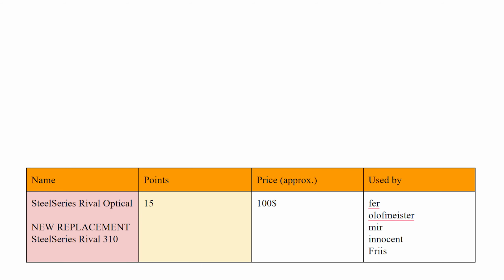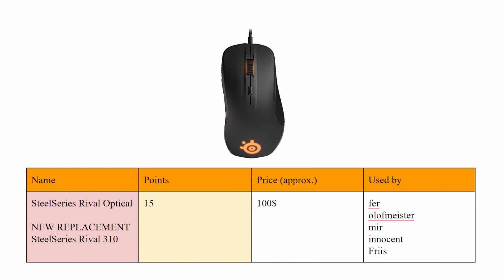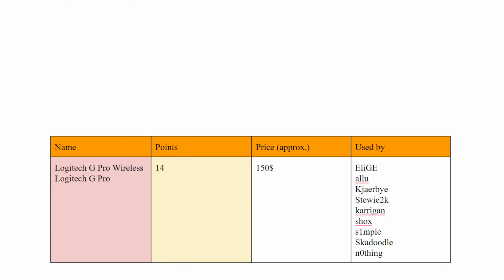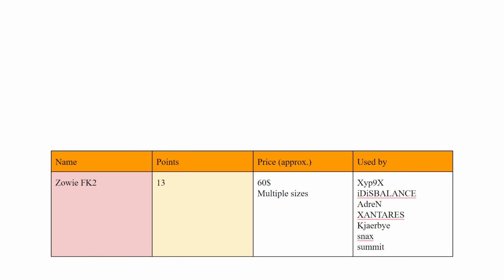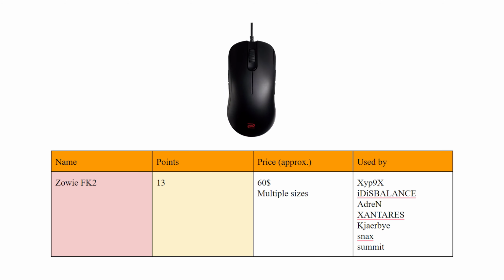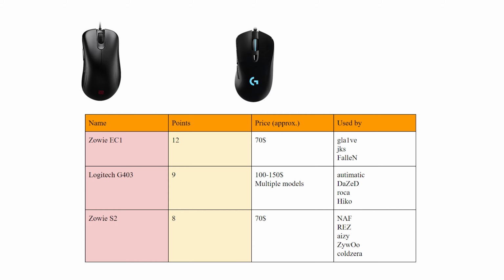TOP 5 MICE For Counter Strike 2020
TOP 5 Mice for Counter Strike (CS:GO) 2020

Timeline:
00:00  Introduction
00:27 1. Mouse
00:47 2. Mouse
01:08 3. Mouse
01:30 4. Mouse
01:46 5. Mouse
02:03 Honourable mention
02:17 Tips for buying a mouse

Zowie EC2
Razer DeathAdder Elite
SteelSeries Rival Optical
Logitech G Pro Wireless
Zowie FK2

GAME - Counter Strike : Global Offensive - CSGO

In this video, I will talk about the best mice that you can currently buy. These mice are also popular with CS:GO professionals. The mice are Zowie, Logitech, Razer and more.